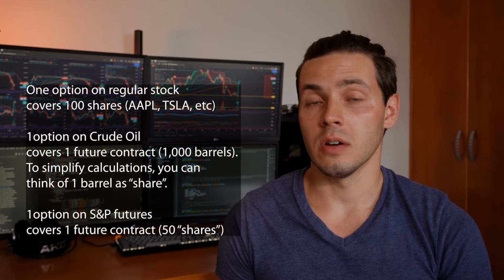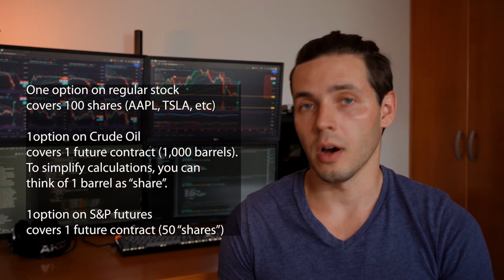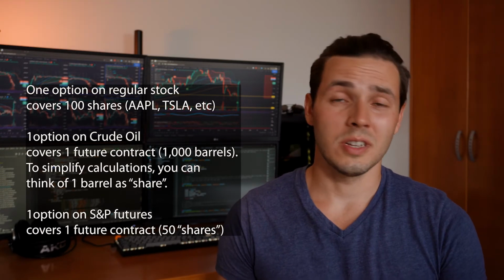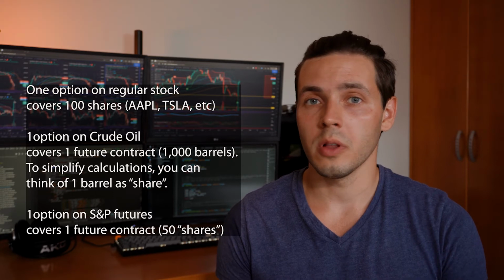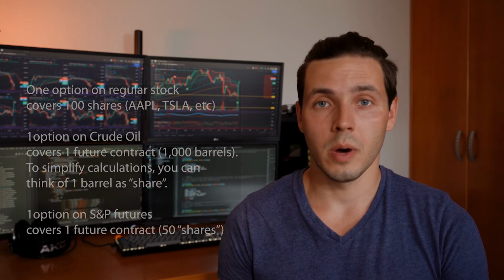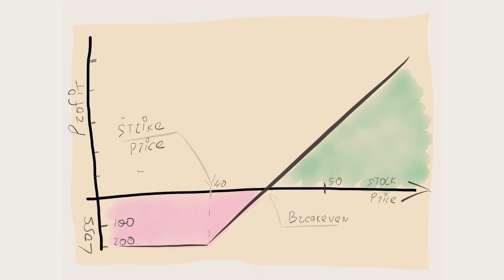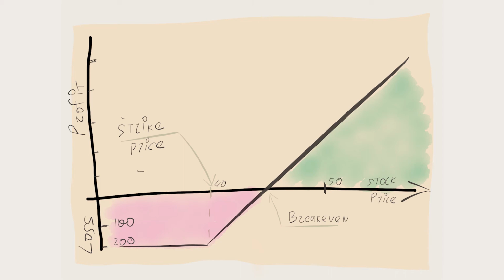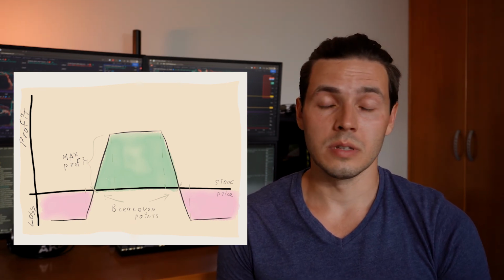Options Basics - Final notes before moving to options strategies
We finally learned all the basic details about calls and puts. And before we start learning about real options strategies - lets sum everything up, and make sure we did not miss anything.

options
understanding options trading
introduction to options
stock options trading 101
call and put options
put options
call option
call options
options basics
options trading for beginners
options trading
learn to trade options
stock options